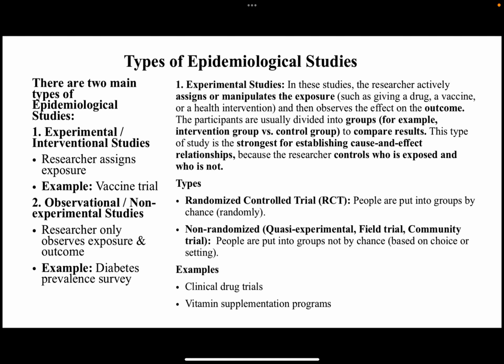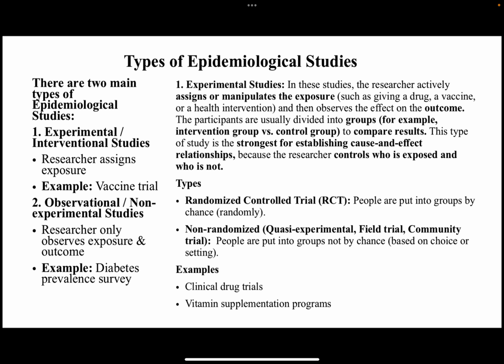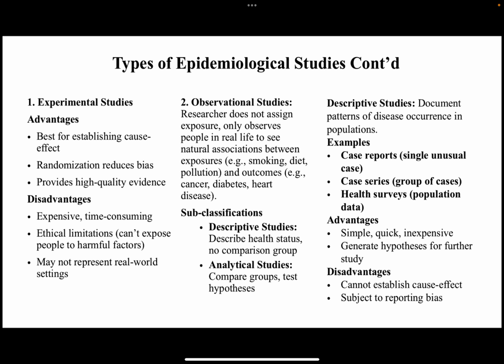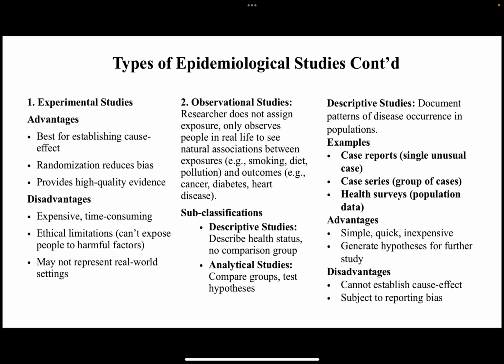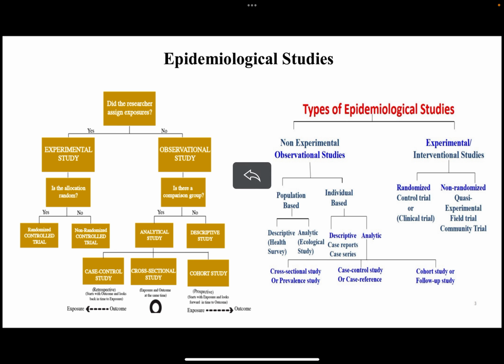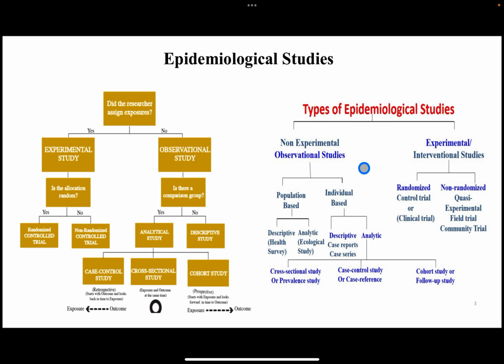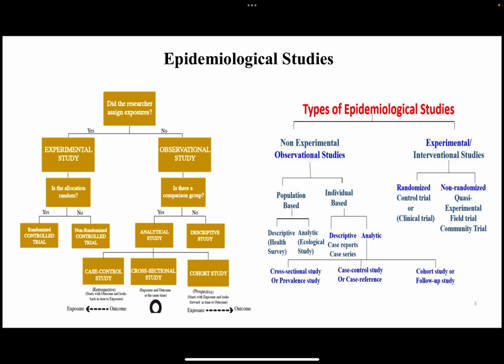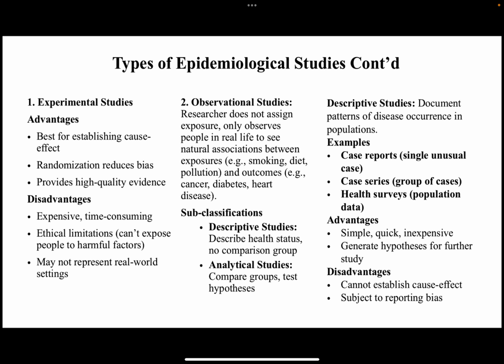TYPES OF EPIDEMIOLOGICAL STUDIES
EXPERIMENTAL/INTERVENTIONAL STUDIES
NON-EXPERIMENTAL/OBSERVATIONAL STUDIES
RANDOMIZED CONTROL TRIAL/CLINICAL TRIAL
NON-RANDOMIZED CONTROL TRIAL/FIELD TRIAL/COMMUNITY TRIAL
DESCRIPTIVE AND ANALYTICAL STUDIES
CASE REPORTS
CASE SERIES
HEALTH SURVEYS
CROSS-SECTIONAL STUDIES
CASE CONTROL (RETROSPECTIVE STUDIES)
COHORT/FOLLOW UP STUDIES (PROSPECTIVE AND RETROSPECTIVE)